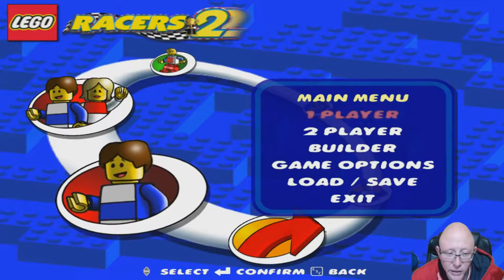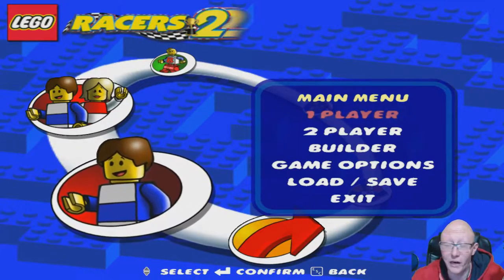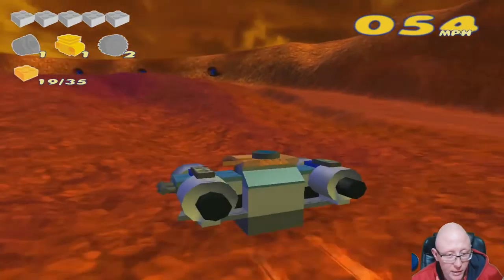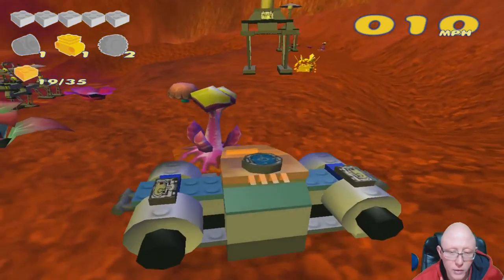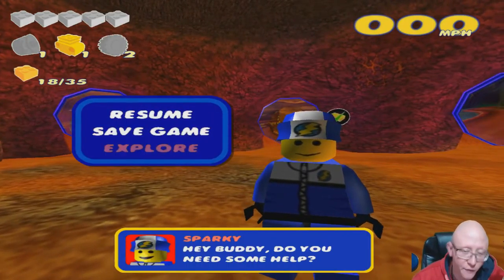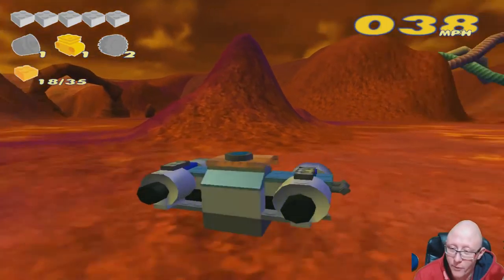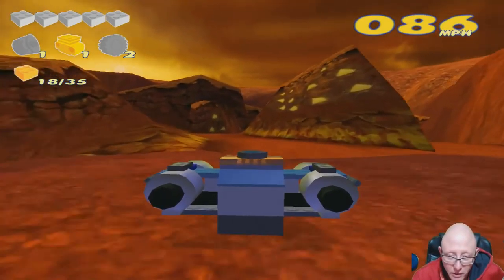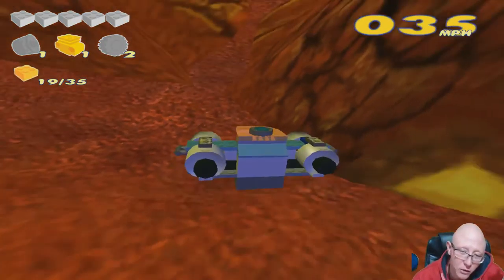Lego Racer 2 | Episode 16 FULL HD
Welcome to another let's play video of Lego racers 2 with Perseus by Projects, join us on our adventures through games.

Lego Racers 2 is a Lego racing video game developed by Attention to Detail and published by Lego Software. It was first released in September 2001 for Microsoft Windows, PlayStation 2 and Game Boy Advance. It is the sequel to the 1999 game Lego Racers. This sequel was first revealed by Lego on August 21, 2001.
Unlike the original Lego Racers, the player has more "freedom", because the player can race or drive freely, and there are other characters that the player can talk to. Lego Racers 2 also has, like in the original, a car and characters designer. It has more bricks but fewer characters to make and edit. In Lego Racers 2, it can be chosen up to 11 opponents.